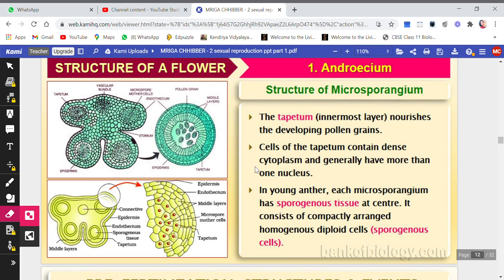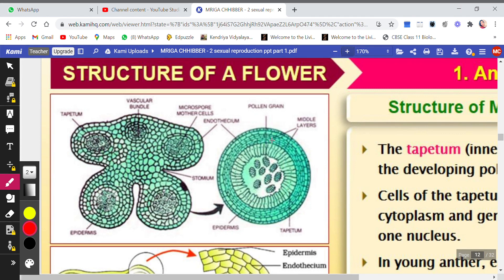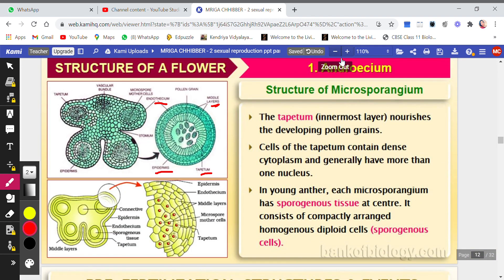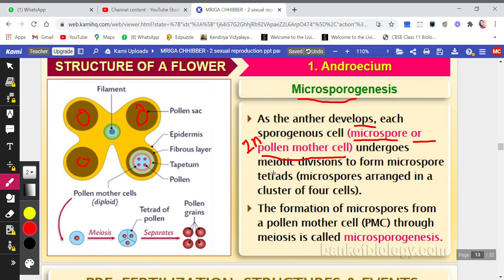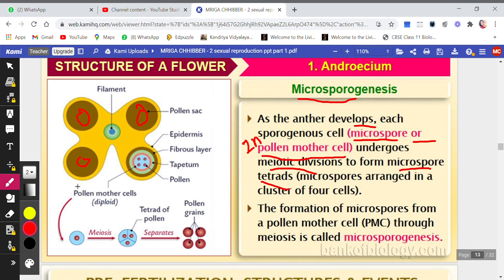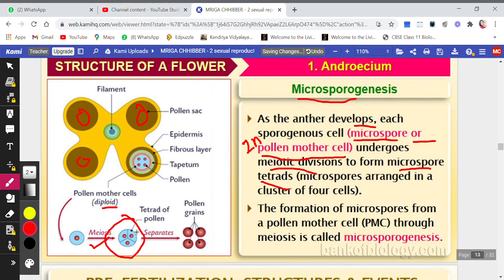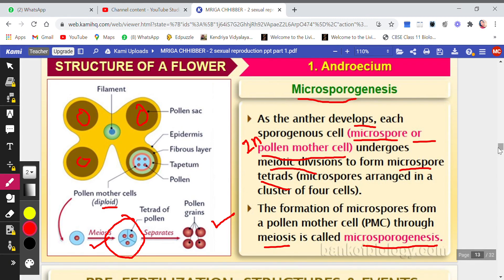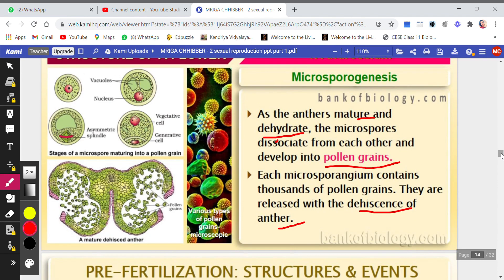MICROSPOROGENESIS BY MRIGA CHHIBBER